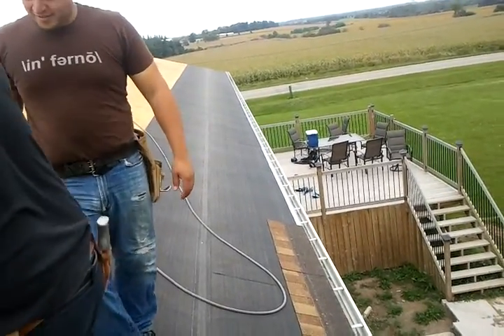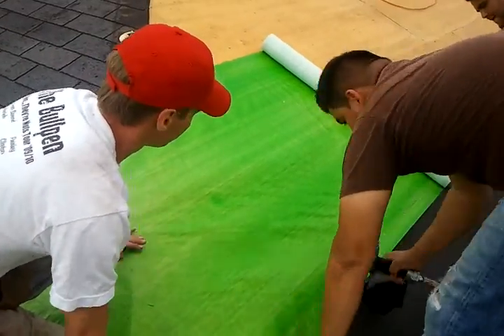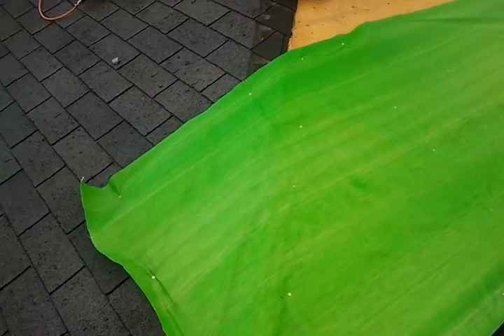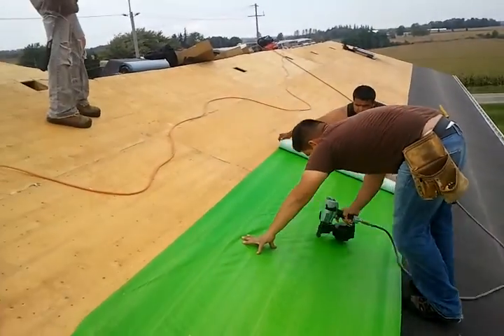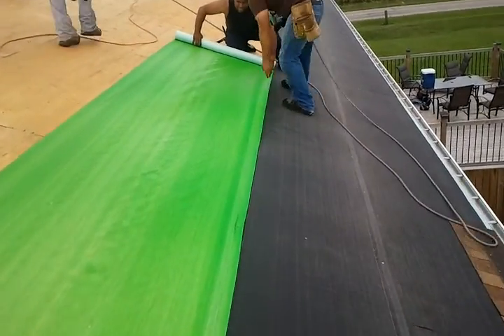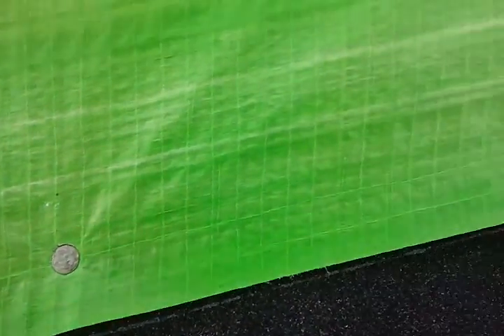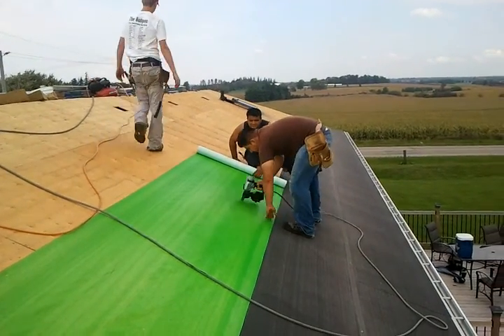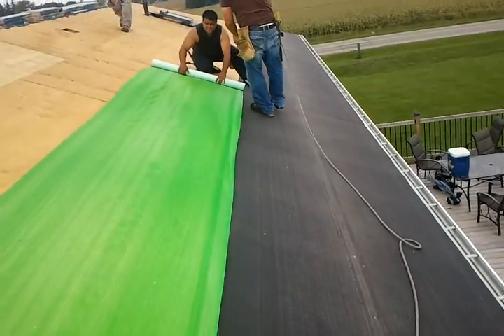Roof Synthetic Felt